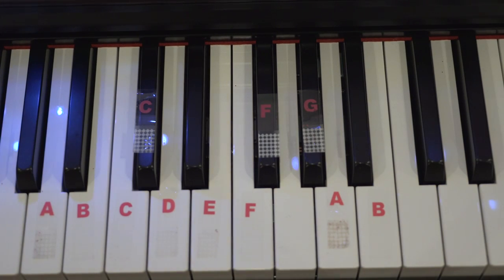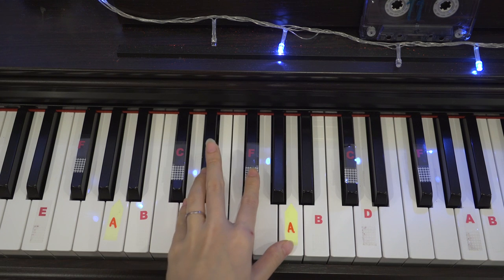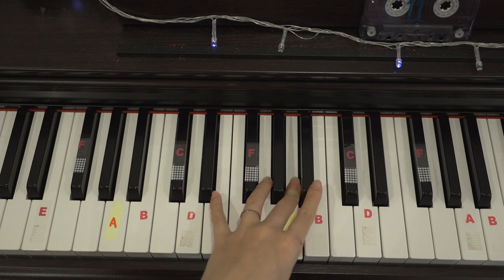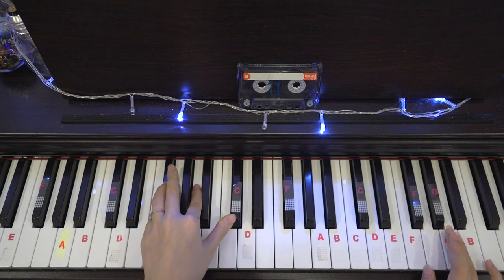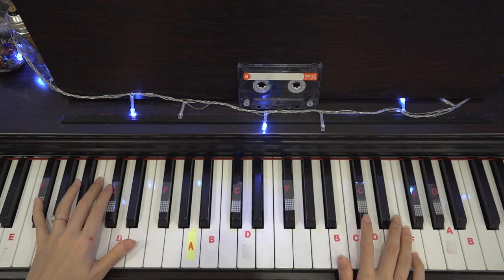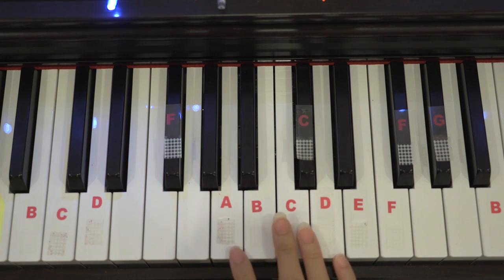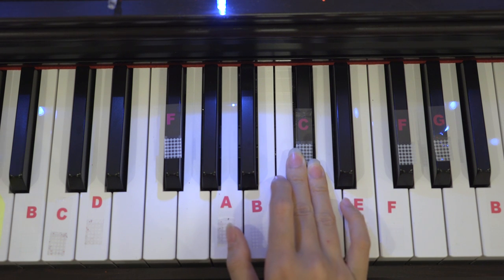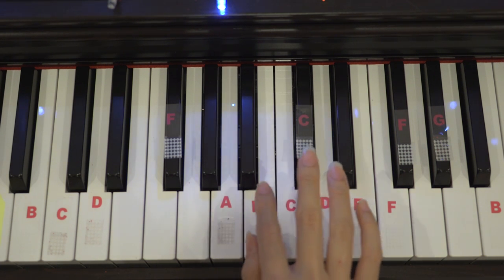How to play The Night We Met - Lord Huron || Easy Piano Tutorial || Part 1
13 reasons why inspired me to play Hannah and Clay's song. Here is a simple tutorial on how you can play this song on the piano.